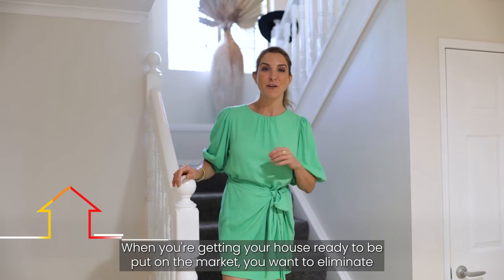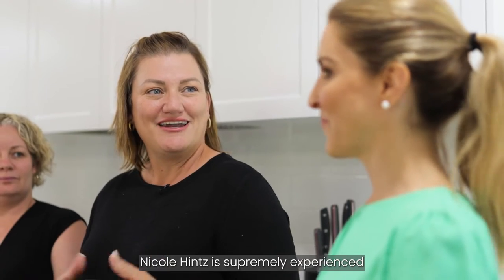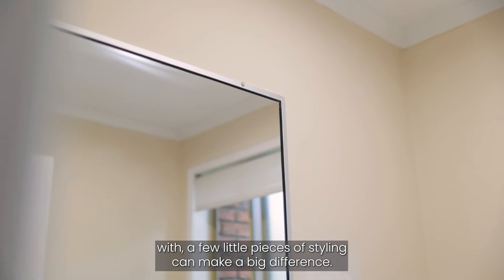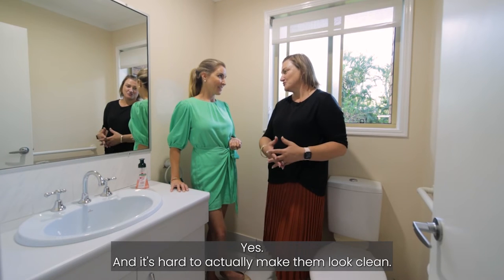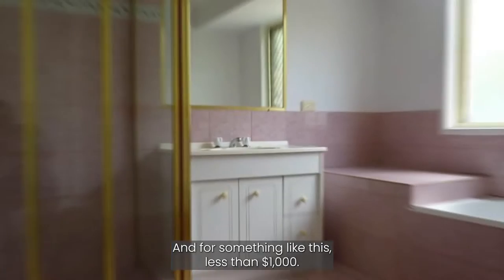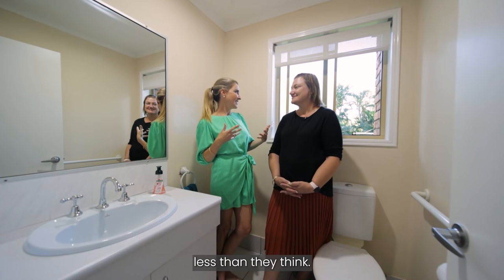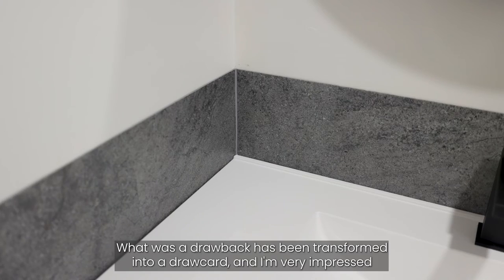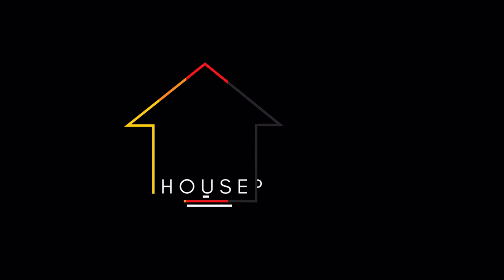House Proud // Bathroom Budget Makeover 🛁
With Mel Symons and Nicole Hintz

A bathroom makeover doesn’t always mean blowing the budget!  Here Nicole Hintz explains how you can make over your bathroom for less than $1,000. And yes, it's as simple as it sounds!

Always speak to your agent before making changes, as they’ll know the best way to make the most of your space.

Keen to start a conversation with one of our agents? Give us a call and we will put you in touch with your area specialist 📞